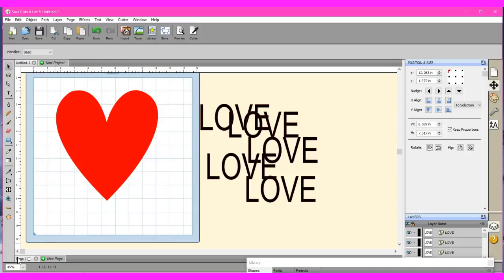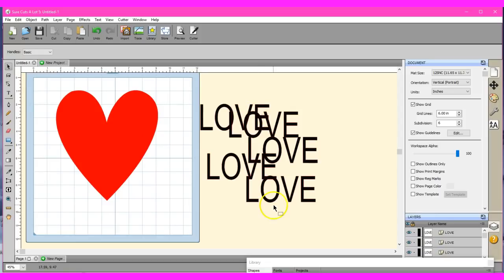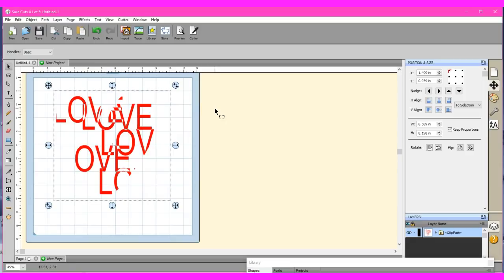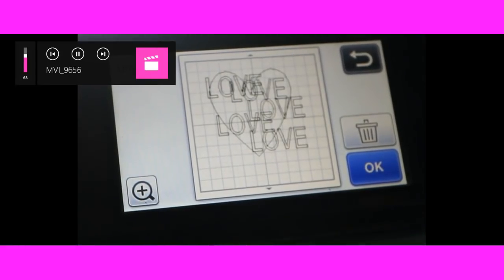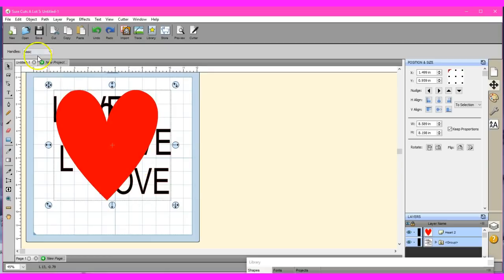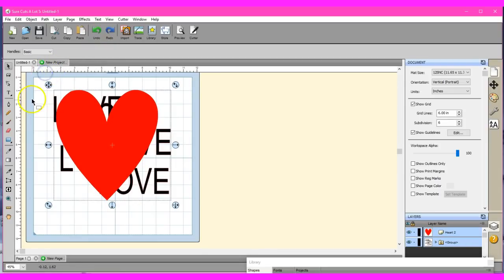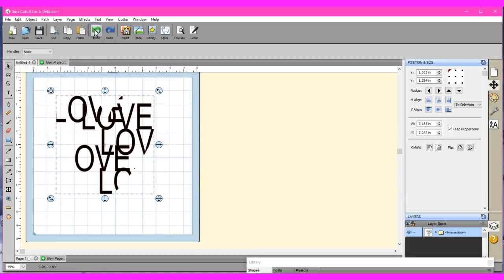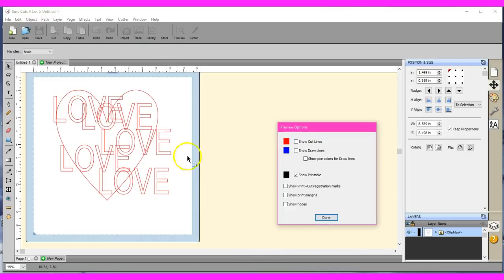Clip Mask Clip Path Clipping in SCAL5 Brother ScanNCut Jen Blausey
This video shows you how the Clip mask, clip path is used with the SCANNCUT! Please note, that is the machine I have and use. I do not claim any other machine, I do not claim to teach to any other machine. there are things about this machine that make it different than most all other machines that use SCAL. If you have any questions, please find me